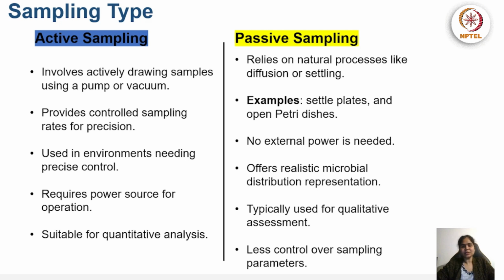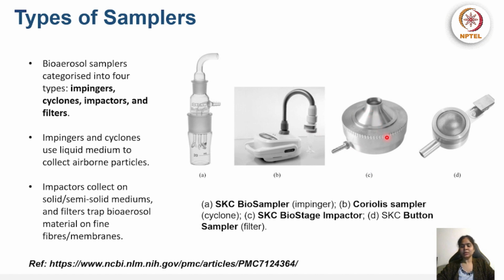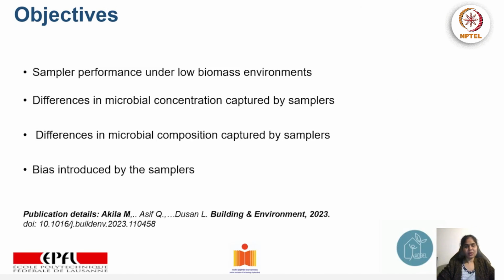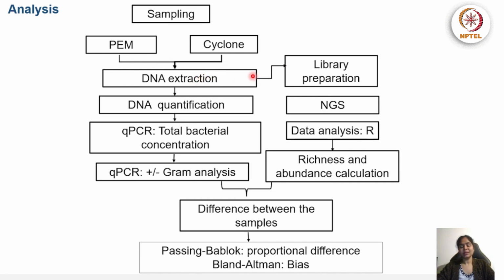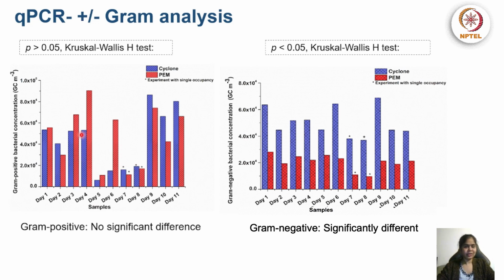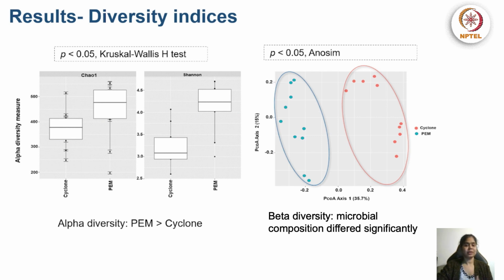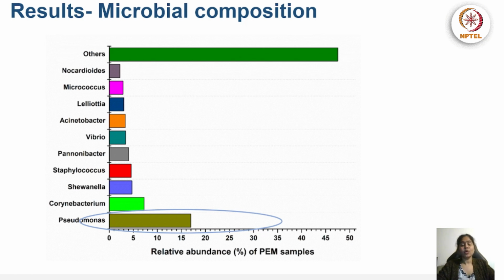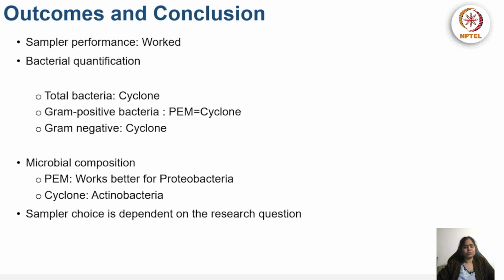Guest lecture: Case study on comparison of two methdos for indoor bioaerosol sampling and analysis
A case study on comparison of two methdos for indoor bioaerosol sampling and analysis are discussed